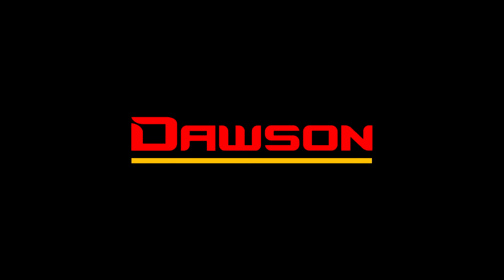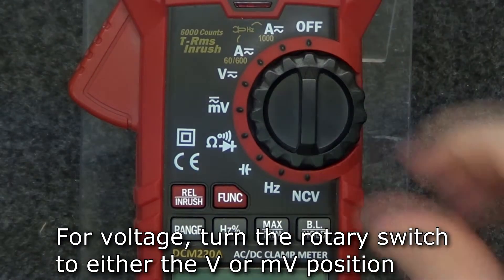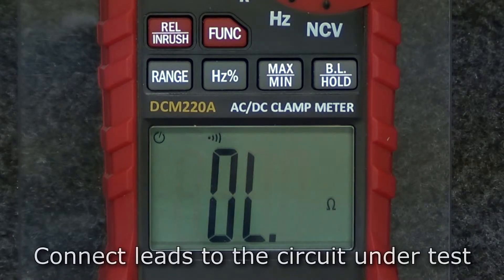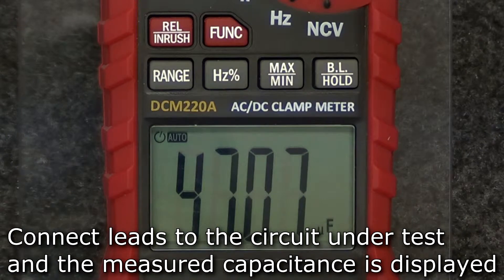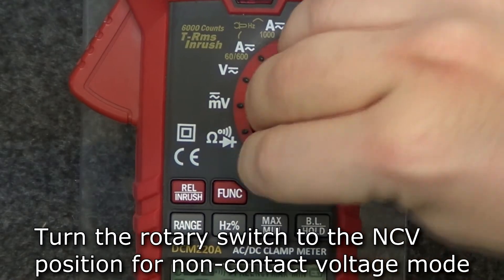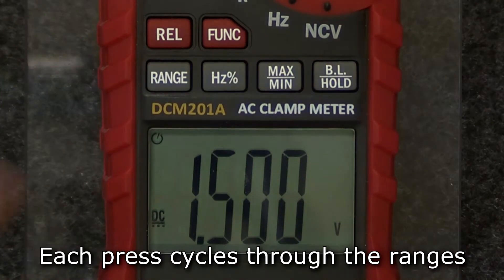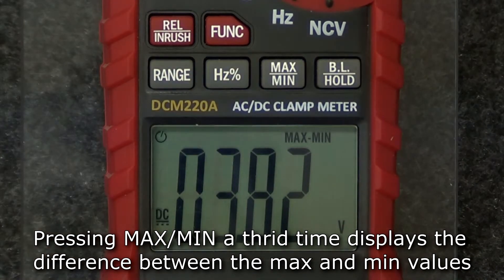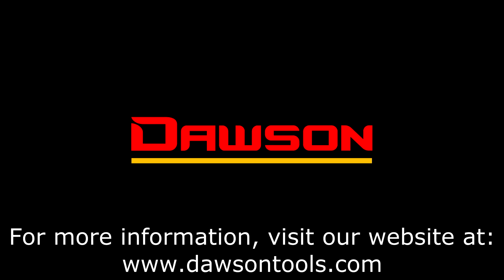Dawson DCM201A and 220A: Digital Multimeters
Instructional video for the DCM201A and 220A